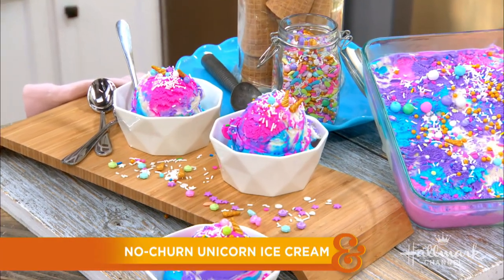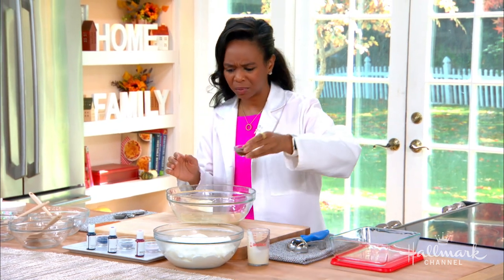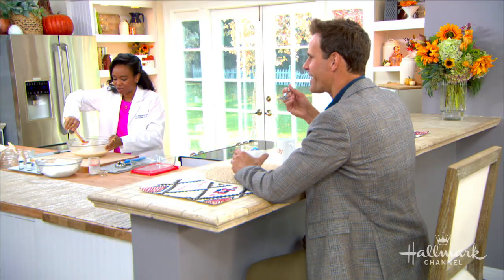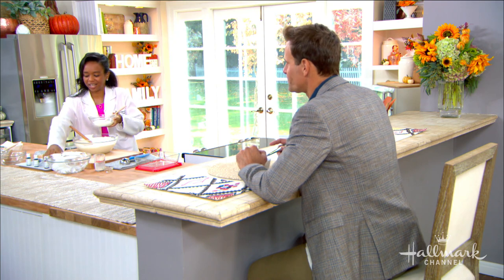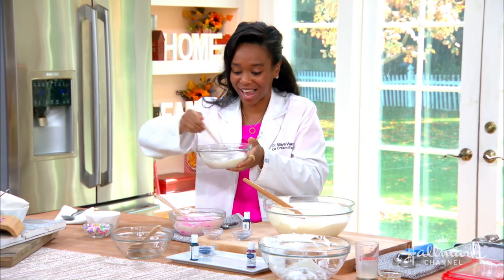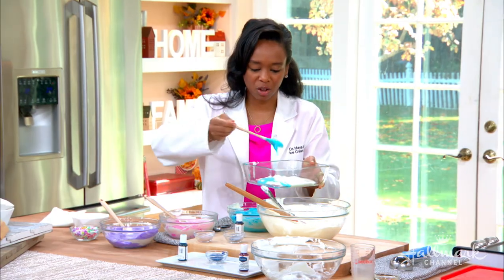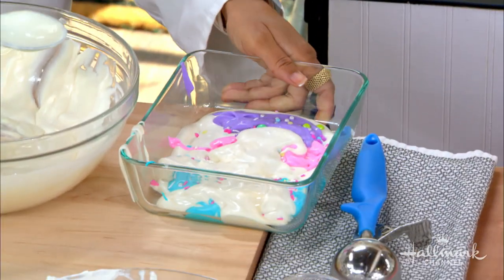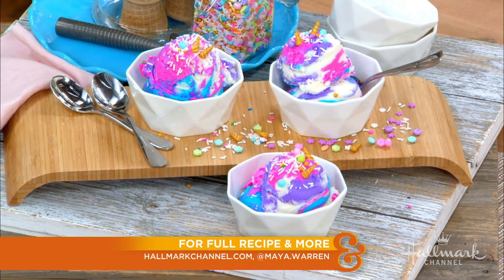No-Churn Unicorn Ice Cream - Home & Family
Ice Cream expert and scientist Dr. May Warren shows how to make amazing ice cream without a machine.